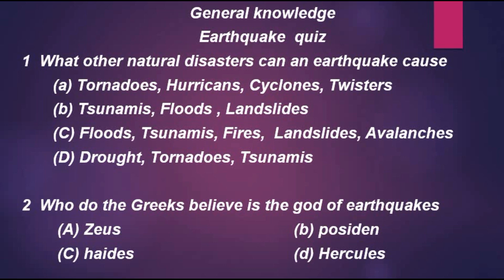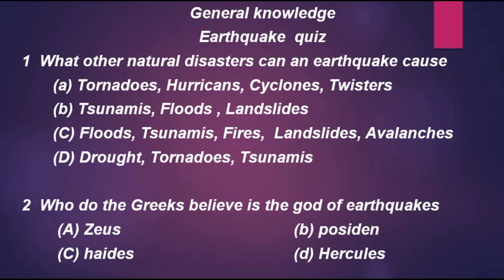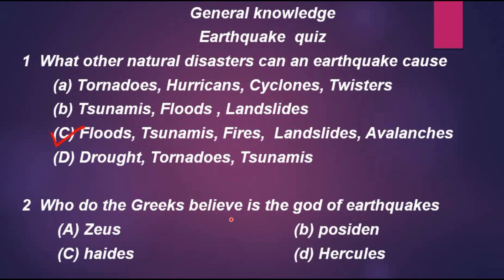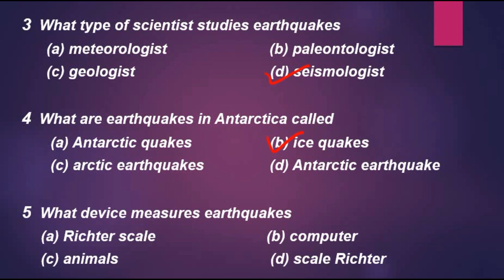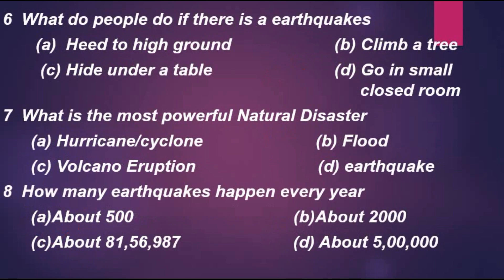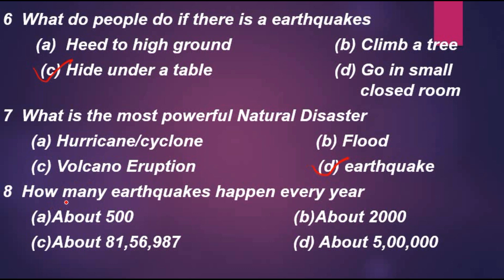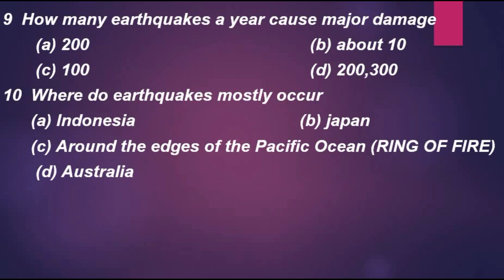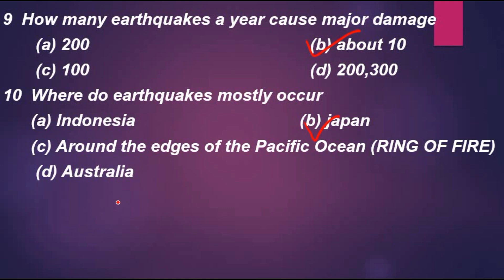General Knowledge/GK/Related to earthquake/important for all competitive exams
Hello friends,
 In this video i have discussed about some important question for General Knowledge/GK/Related to earthquake/important for all competitive exams  all competitive  exam  such as DSSSB , KVS , C-TET , UP-TET  and also for all the people those who are not concerned with any exam as a matter of fact knowledge of science is essential for everyone for carrying his or her life in a better way so that the knowledge of science for everyone  must be in their life due to which they can solve or they can resolve their problems of all around them and they can understand the nature and all the phenomenon all around
my   main  aim  is  to  discuss   these to impart    the    real   knowledge    of    science   in   the whole  world so  that different    individual    can   achieve knowledge from   social    network    to    have    his /   her  useful for    himself    or   herself   and  can     became  good human being

                   as   it  is said   that    knowledge    is the    supreme
                    power  i  always    try   to   impart   some   good

                      It    is    fact  that  Student  need motivation     to    do
                      their       work    in  better   way

                 HEY FRIENDS IN THIS VIDEO I HAVE EXPLAINED MOST
                 IMPORTANT        QUESTIONS    OF    GK      BASED    ON
                  SCIENCE       I      HOPE        IT        WILL   HELP     YOU
                  TO    CRACK     DIFFERENT           COMPETITIVE
                  EXAM   KVS/C-TET/DSSSB/SSC   AND OTHER
                  COMPETITIVE EXAMS

About this channel ~  This channel is about educational purpose my   main  aim  is  to  discuss   these to impart    the    real   knowledge    of    science   in   the whole  world so  that different    individual    can   achieve knowledge from   social    network   to    have    his /   her  useful for    himself    or   herself   and  can     became  good human being and i hope that you will like this video